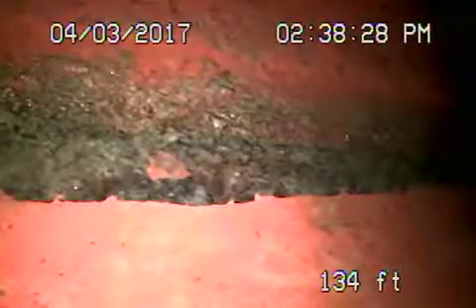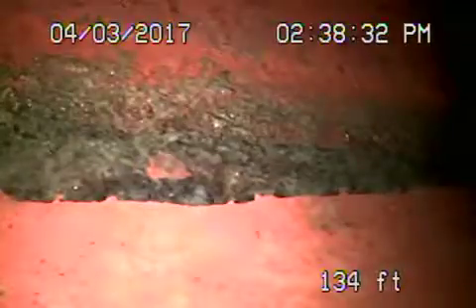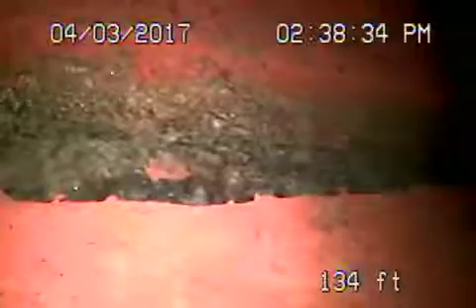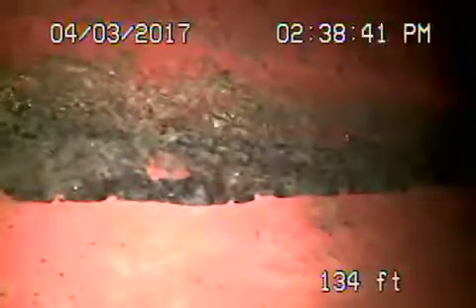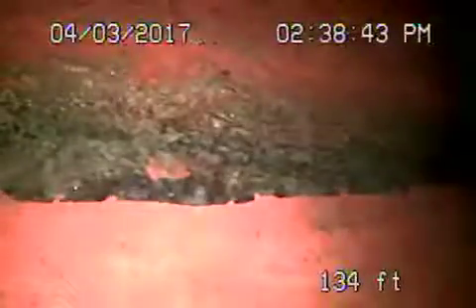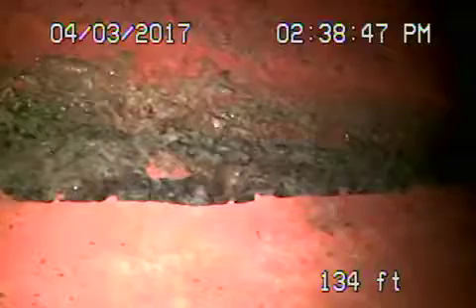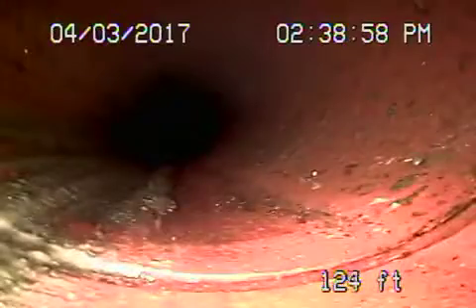4243 Palmero Dr